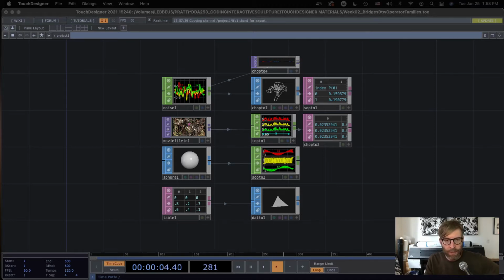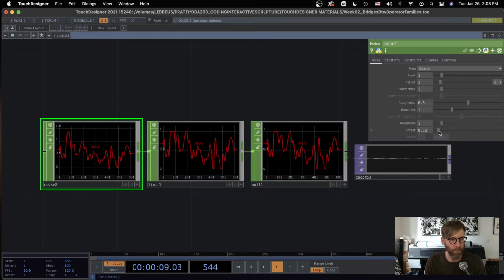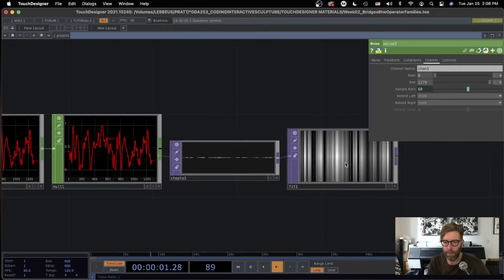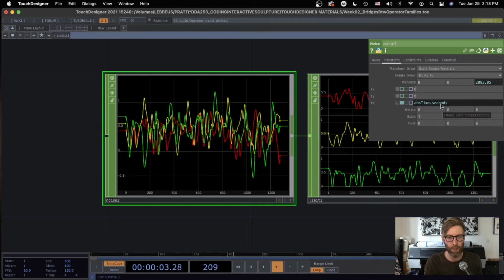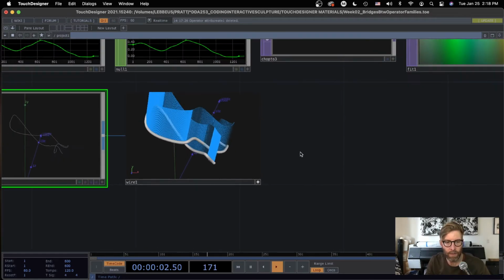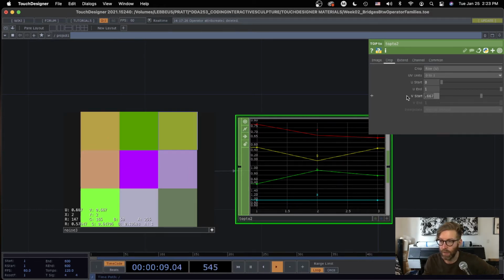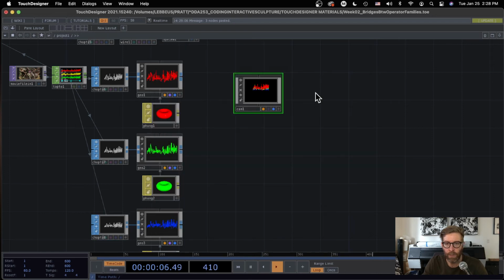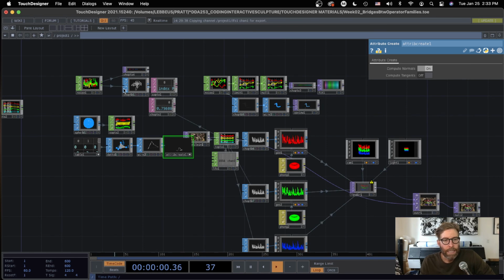Bridges between Operator Families